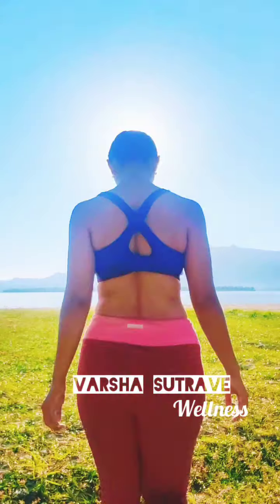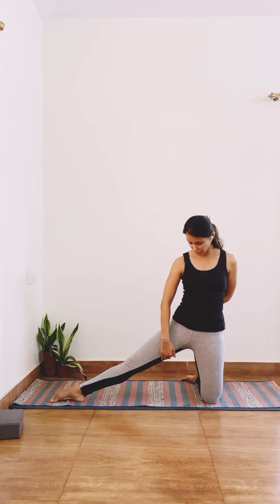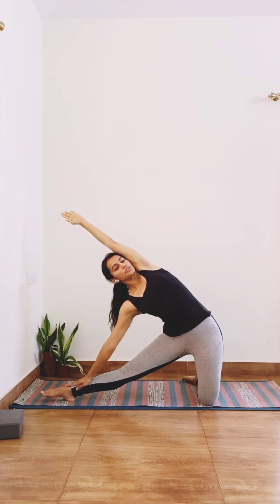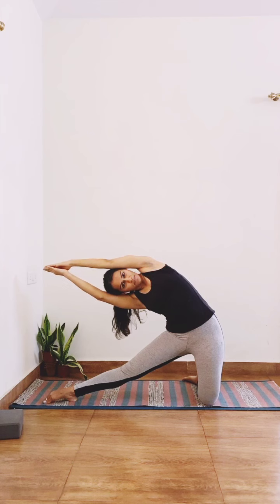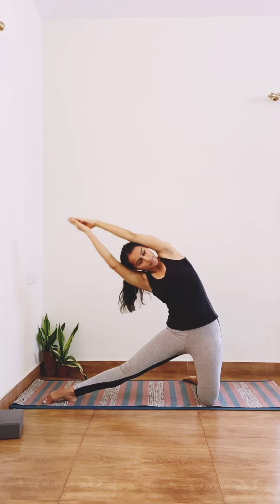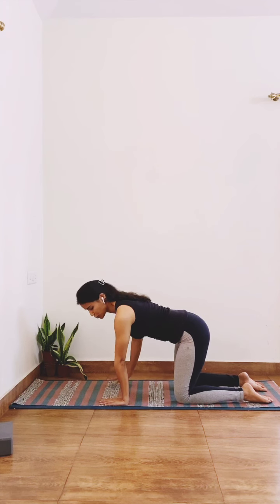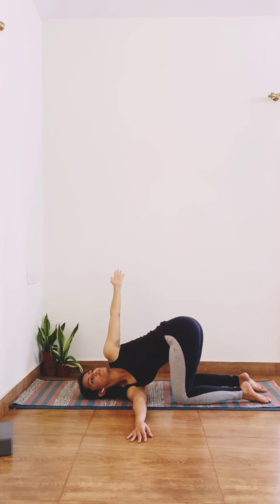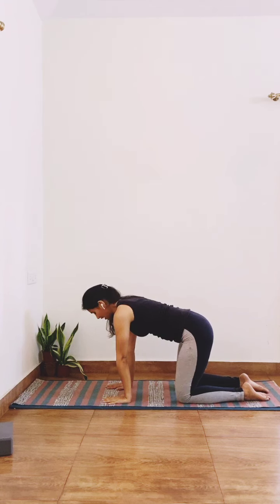Shoulder openers | Hatha Yoga asanas for stiff shoulders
Take the load off those shoulders. Flex them, strengthening those shoulder muscles and opening up the shoulder blades with these asanas
Day 4 of the 21dayyogachallenge